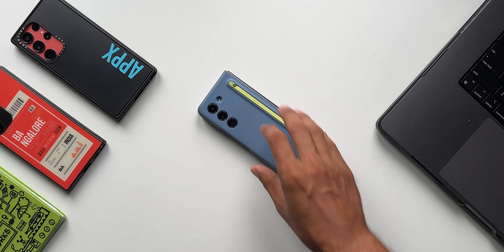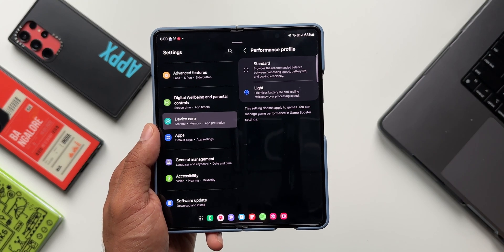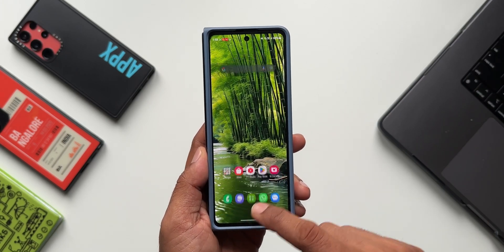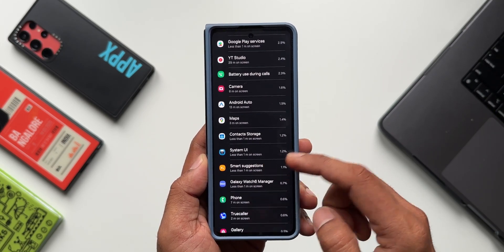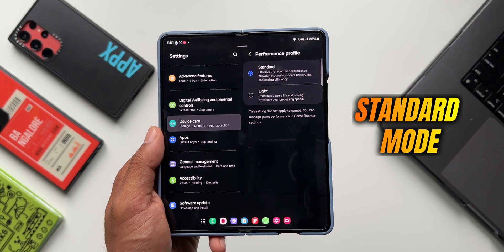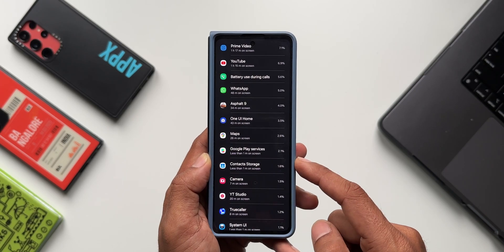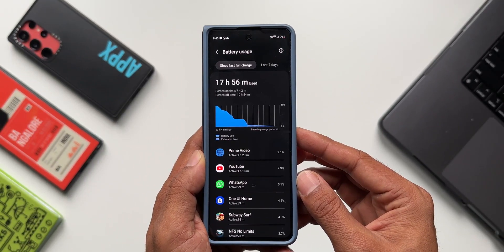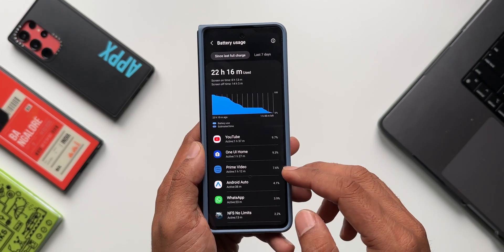Samsung Galaxy Z Fold 5 Battery Performance on One UI 6.0 Vs One UI 5.1.1 - Better or Worse?